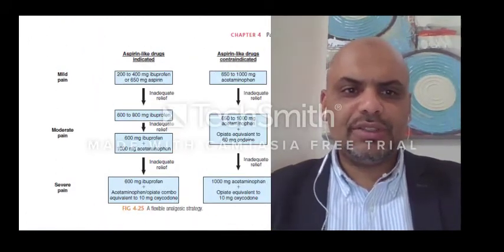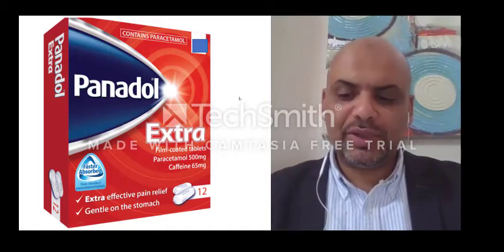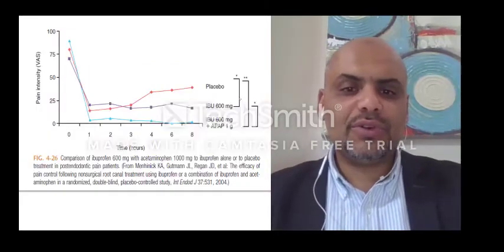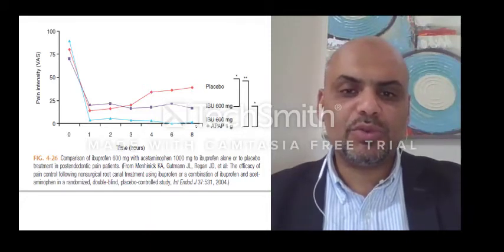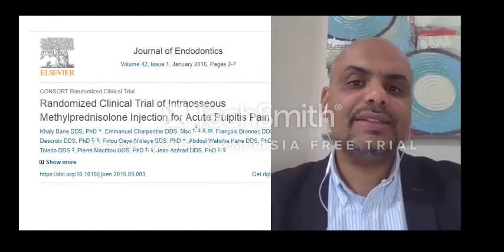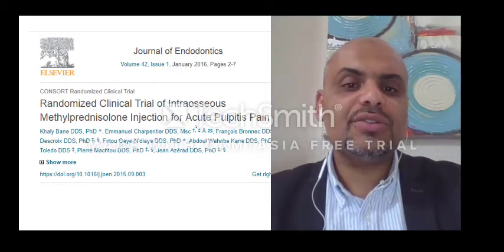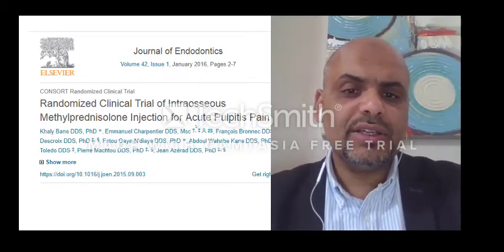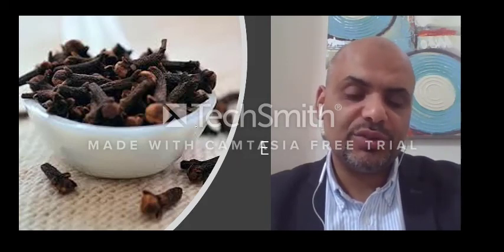how to control dental pain during quarantine English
Dental pain
sever pain
pain treatment at home